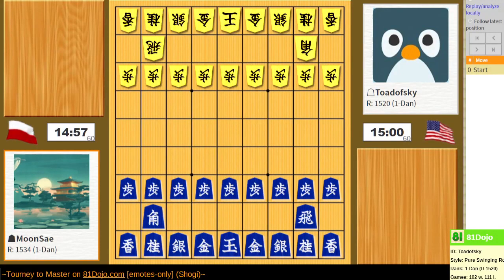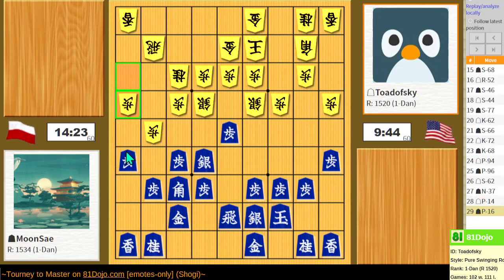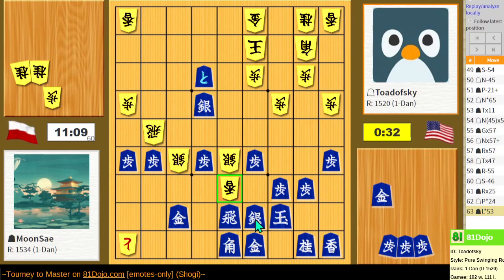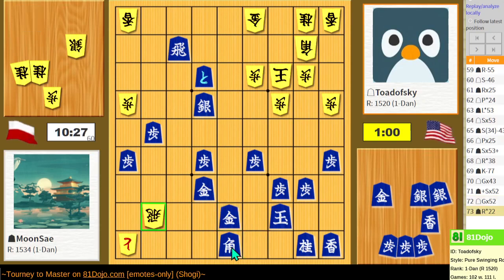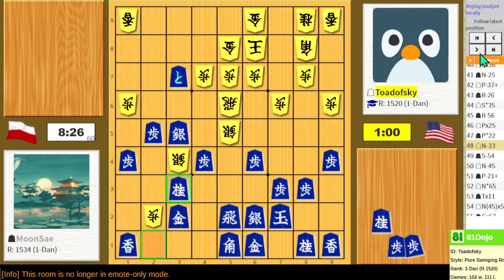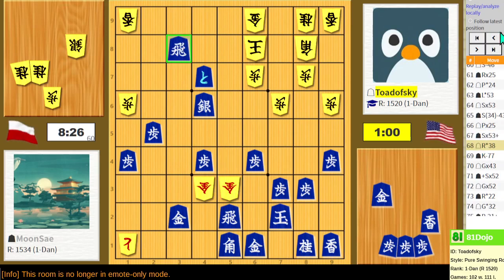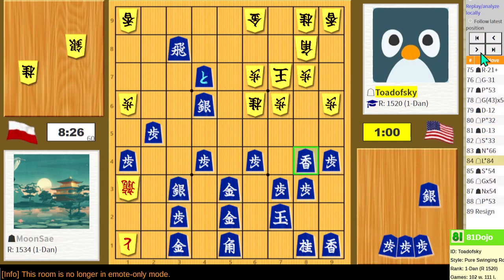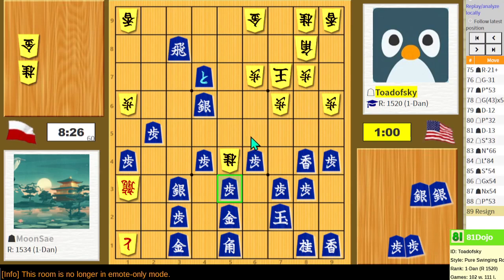Tourney to Master versus MoonSae on 81Dojo.com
So far I have scored 1 / 4, so hopefully I can do better this game.

00:00 Game
32:20 Post Game Analysis
1:05:17 Conclusion